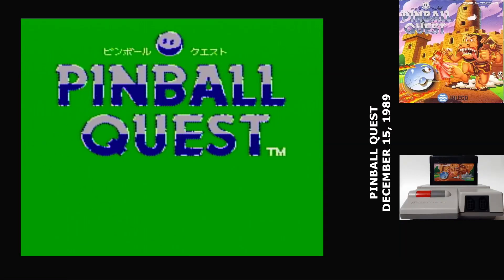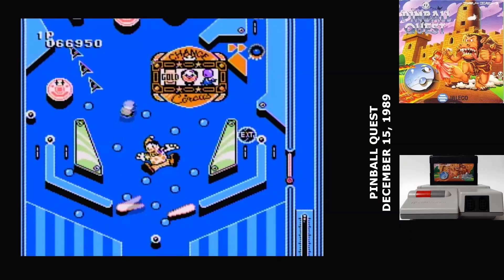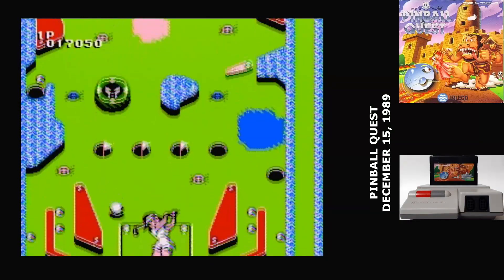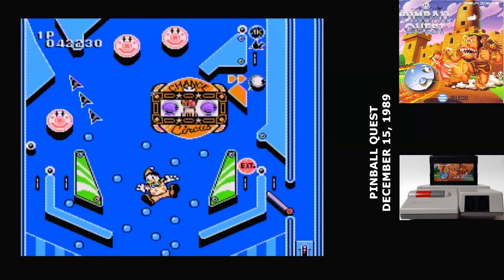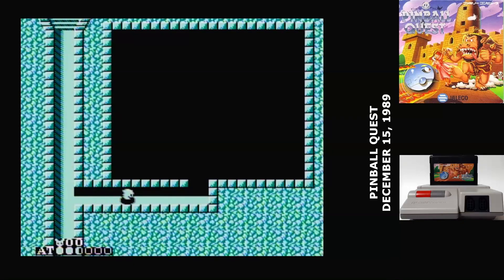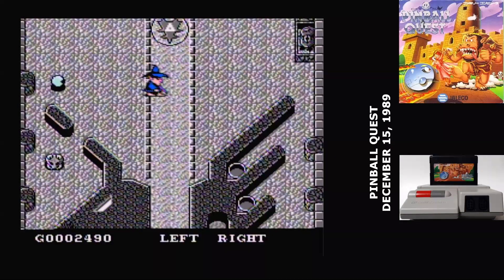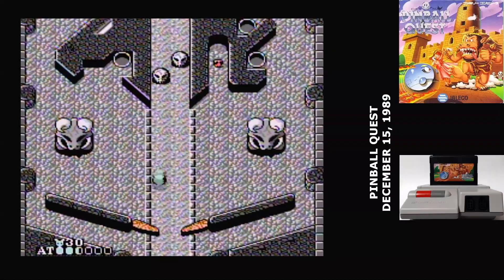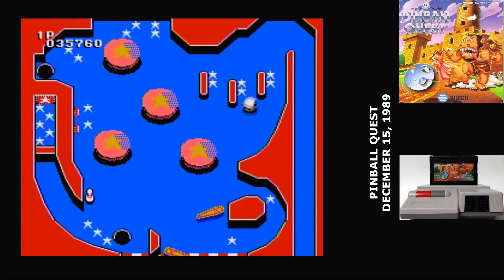Famidaily - Episode 0571 - Pinball Quest (ピンボールクエスト)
Video pinball with an RPG twist winds up being less than the sum of its parts.